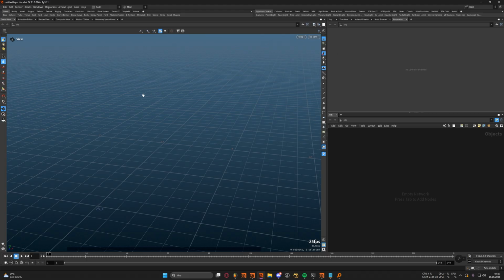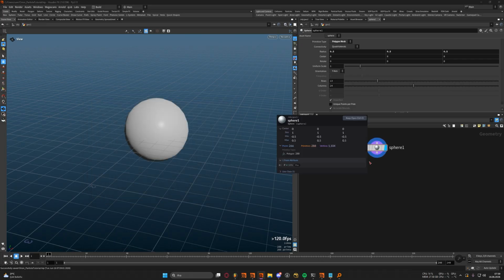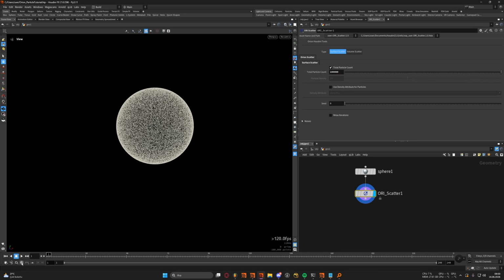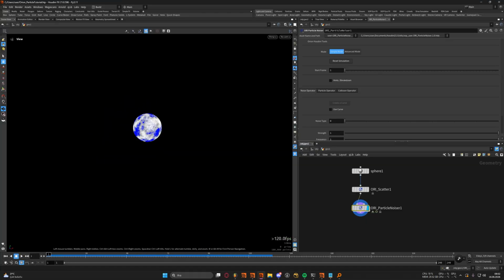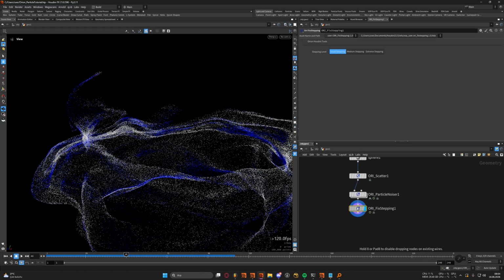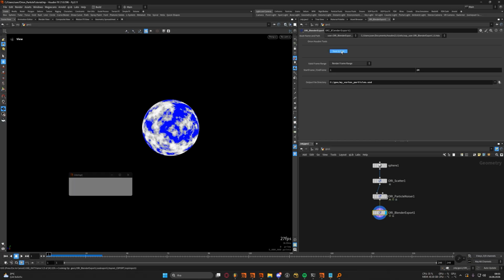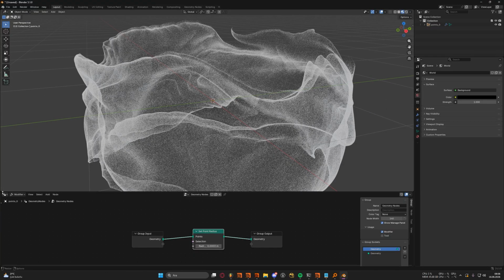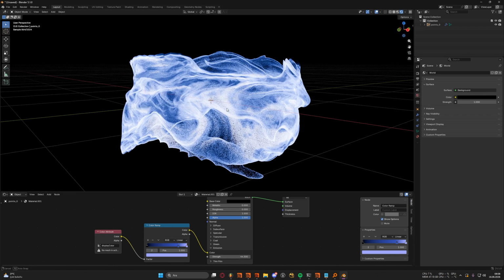How to make Cool Paricle FX in HOUDINI/BLENDER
In this video, I'll show you how to use our HDA to make super cool fast particle simulations and render it in blender.